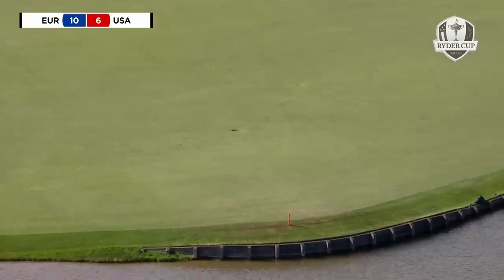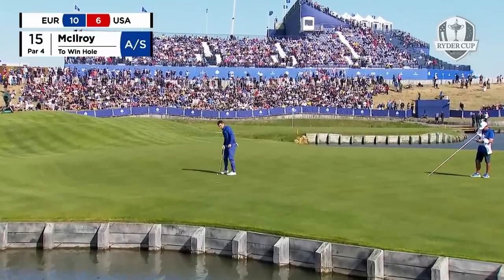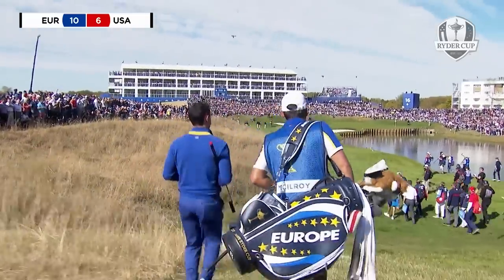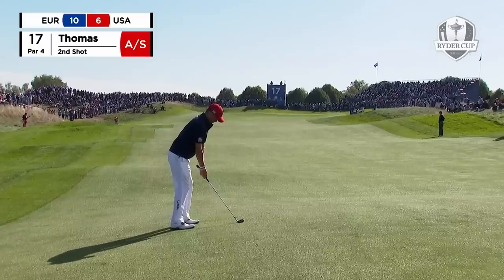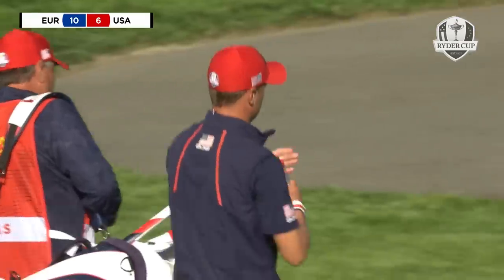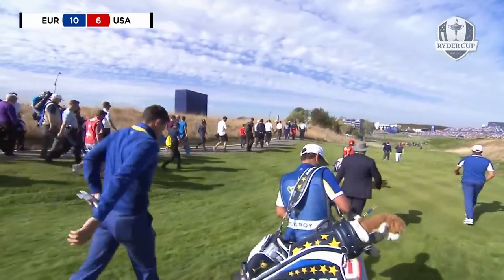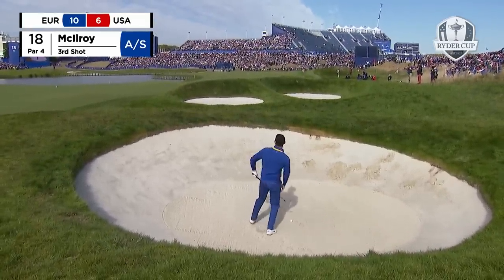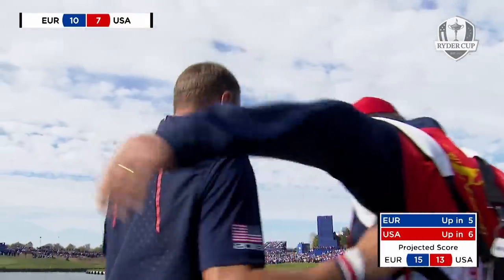Rory McIlroy and Justin Thomas BATTLE Down the Final Stretch | 2018 Ryder Cup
The first match out on Sunday at the 2018 Ryder Cup at Le Golf National between Rory McIlroy and Justin Thomas went right down to the wire.

Every two years, 24 of the best players from Europe and the United States go head-to-head in match play competition. Drama, tension, incredible golf, camaraderie and sportsmanship are served in equal measure, captivating an audience of millions around the world. It’s an event that transcends sport, yet remains true to the spirit of its founder, Samuel Ryder.